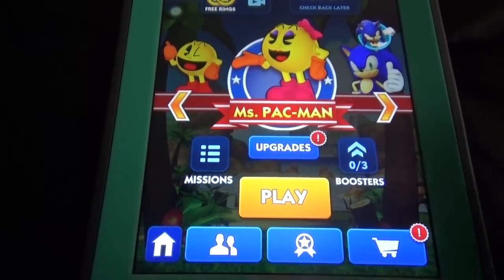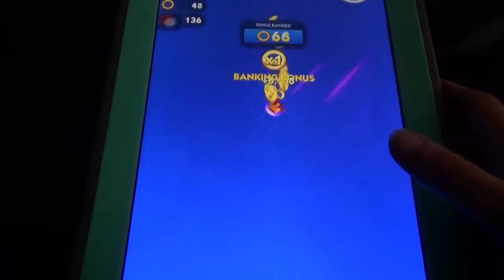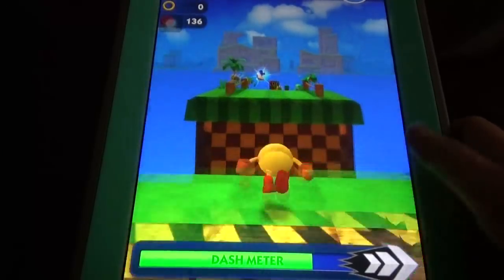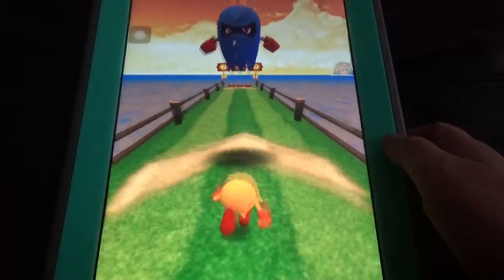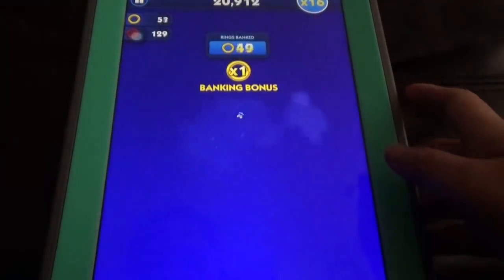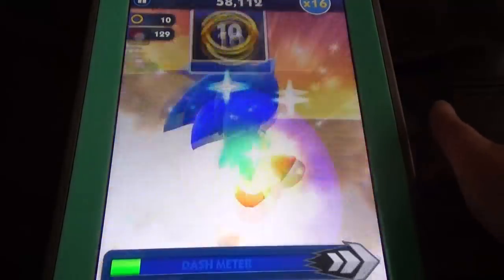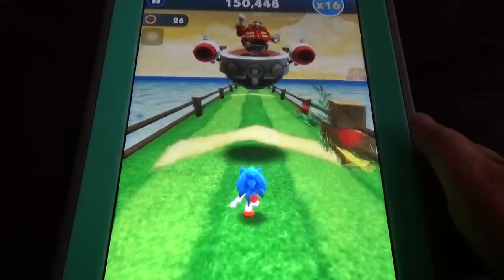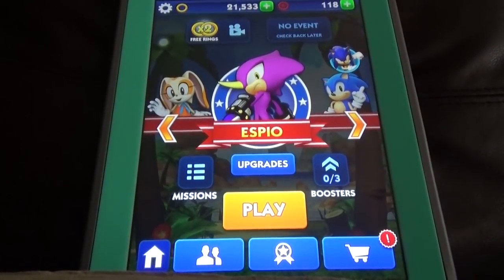Egg Man vs Bash Vs Jazz(Villains) in Sonic Dash